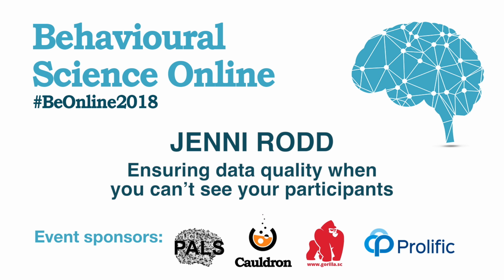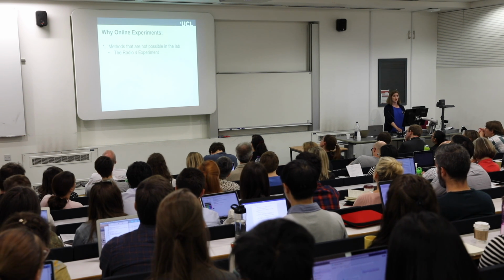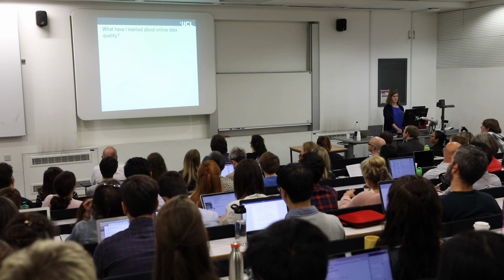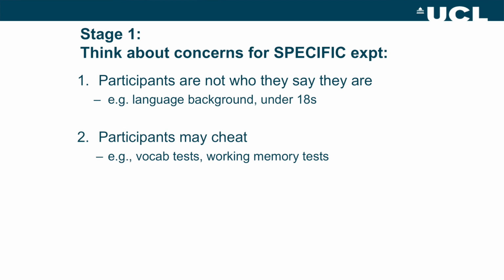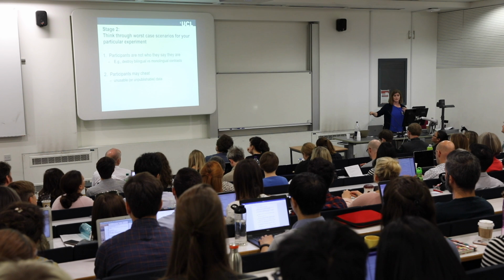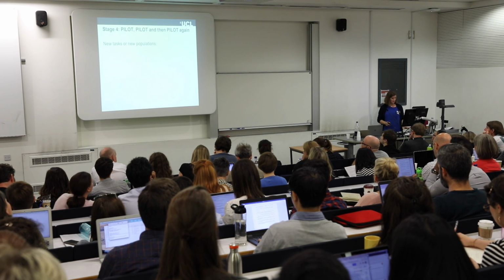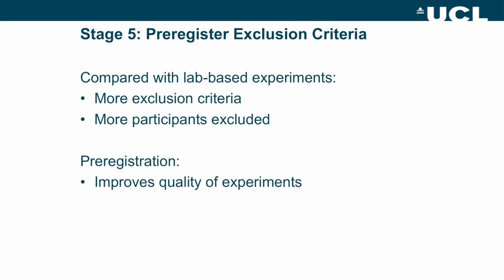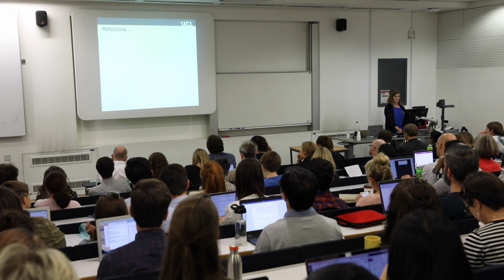BeOnline2018 Conference - Jenni Rodd